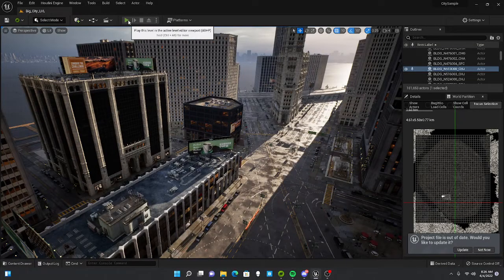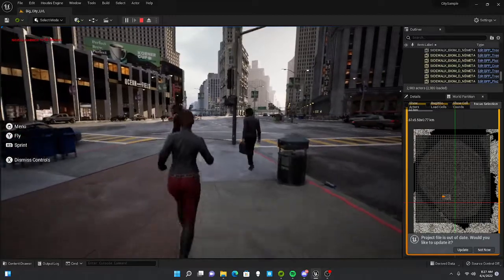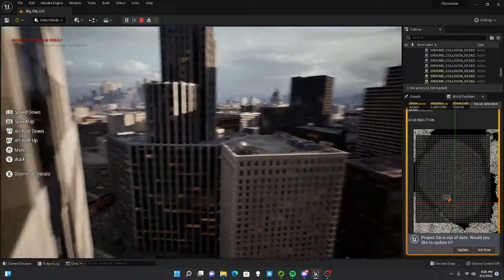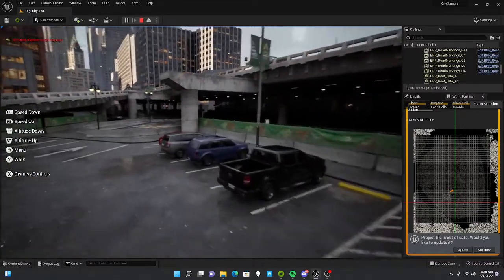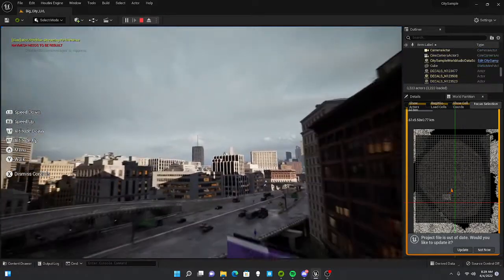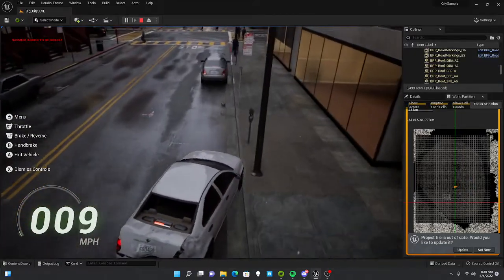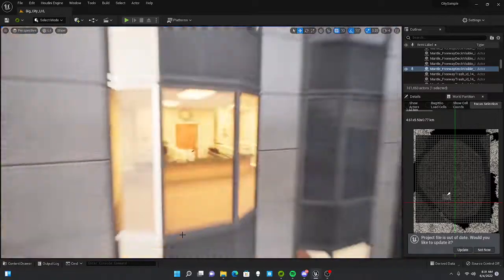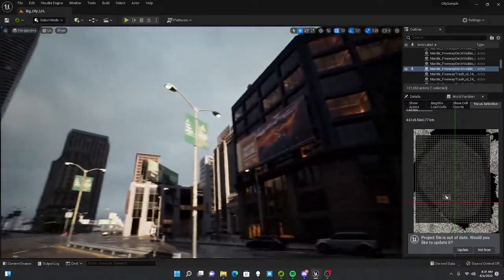UE5 Testing: Matrix City sample (RTX 3090)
Just received a new rig for development.
I was fortunate enough to get access to an RTX card, and look forward to all of the new experiments and projects that I'll be able to work on, and help others with.